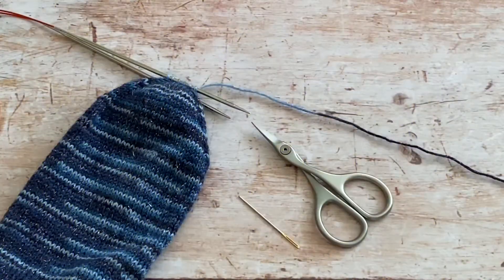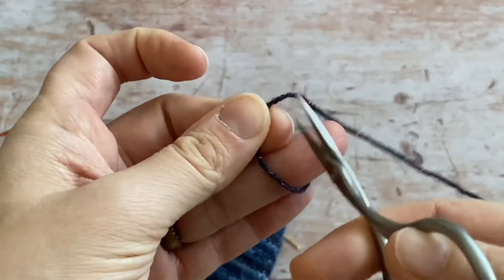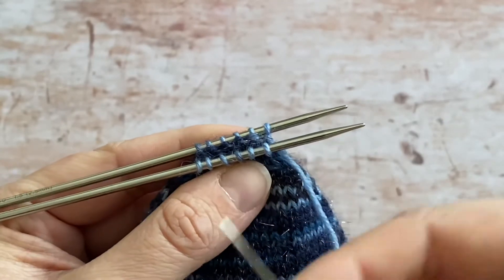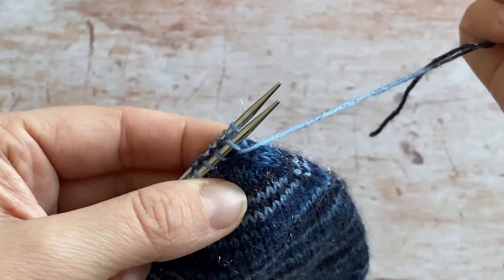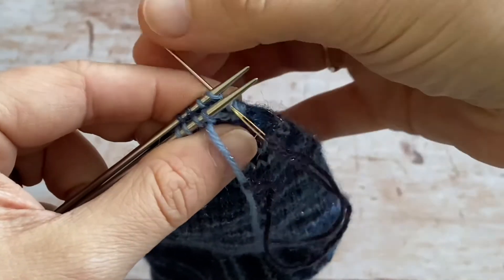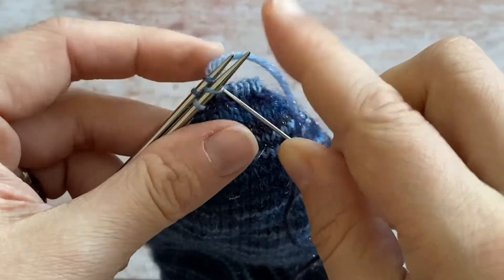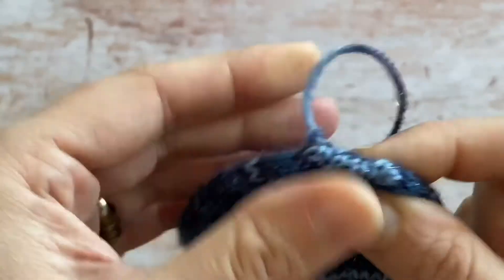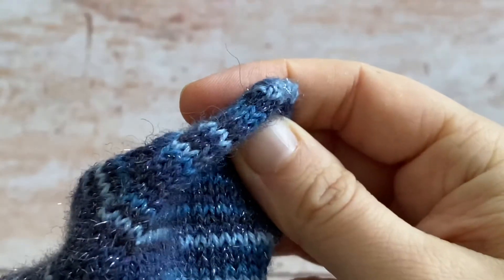Tutorial: Perfect Kitchener Stitch Toes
How to make perfect Kitchener stitch toes for hand knitted socks without the ears